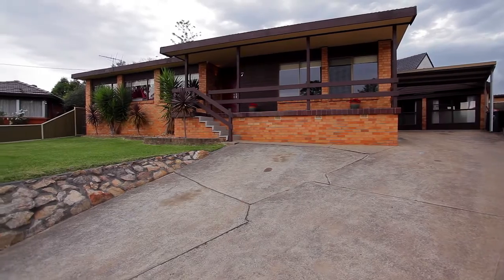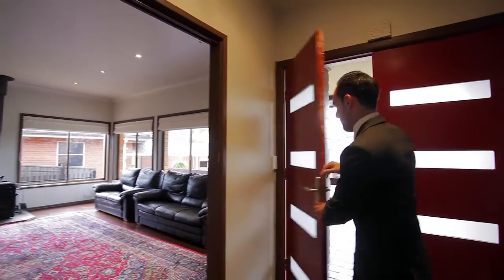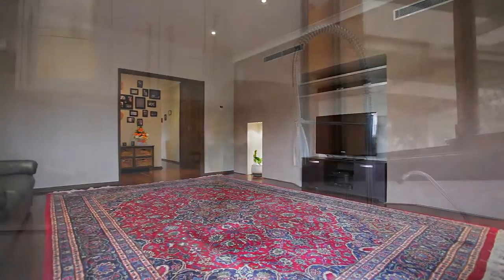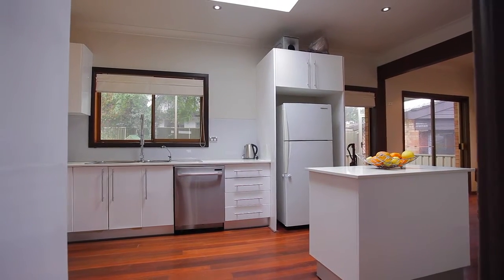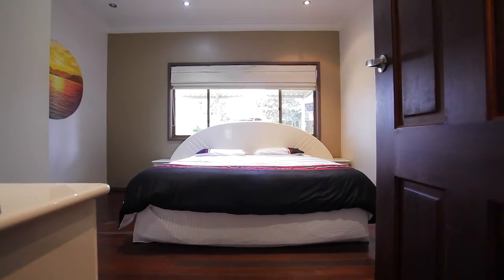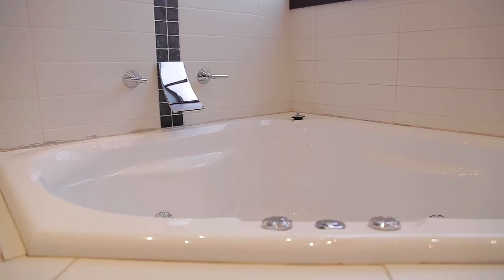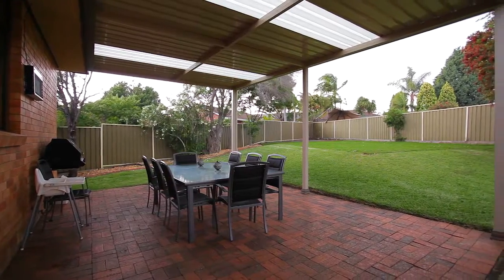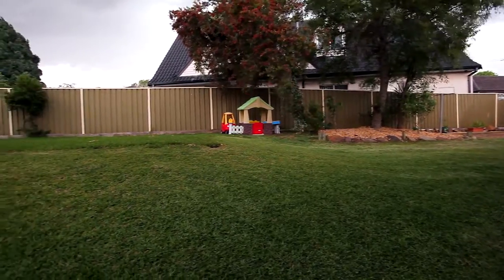7 Orchard Place, Ingleburn- Prudential Real Estate 4624 4400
GREAT HOME + GREAT BLOCK + GREAT LOCATION!

Nestled at the end of a quiet cul-de-sac just minutes from the Ingleburn CBD, is this fantastic family home, which is sure to impress. Sitting on a huge 854 square metre block with loads of possibilities, this home features:

- Large lounge room to accommodate the growing family, with loads of natural light, a slow combustion fireplace and timber floorboards throughout.
- Tastefully renovated kitchen will warm the heart of the family chef, with stainless steel appliances, gas cooking, caesorstone benchtops and an island -
- Bench to prepare family meals.
- Spacious dining room flowing from the kitchen
- 4 good -sized bedrooms, with a walk-in wardrobe to the main and mirrored sliding built-in wardrobes to the other rooms.
- Light filled renovated main bathroom, with floor-to ceiling tiles, a spa bath and plenty of room to move.
- Sunroom flowing off the dining room, which leads onto a large pergola area, perfect for entertaining family friends and enjoying the summer.
- A massive, private backyard with loads of room for the kids to run around and kick a ball.
- To the rear of the property, there is an extra room, with a second bathroom, living space and kitchen area.
- Other features include solar panels, a double carport and ducted airconditioning for added comfort.
- Located within close proximity to Ingleburn Train Station, local schools and Ingleburn Marketplace.

This home is ideal for those looking to upsize, enter the market or invest. You don't want to miss out on this opportunity. Call the Nick Gauci Sales Team today on 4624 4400 for more details or to book an inspection

EXTRA DETAILS:
Council Rates:$410.80 per quarter
Water Rates:$176.56 per quater
Land Size: 854sqm
Potential Rent: $440.00 per week- $470.00 per week

Prudential Real Estate Narellan believes that all the information contained herein is true and correct to the best of our ability however we encourage all interested parties to carry out their own enquiries.